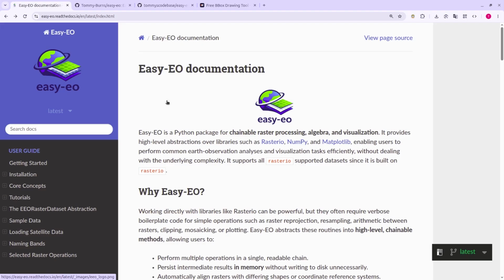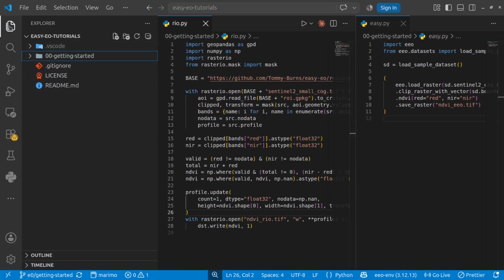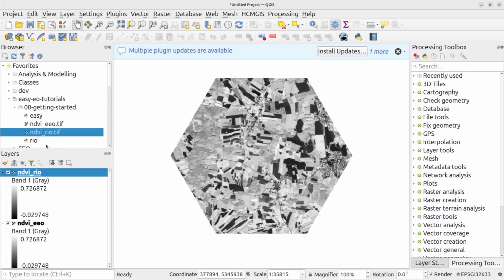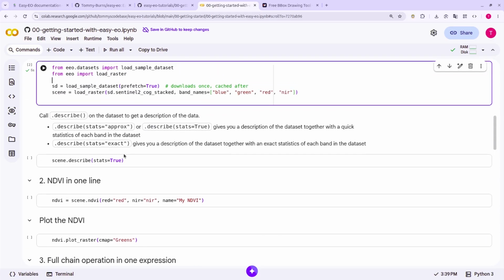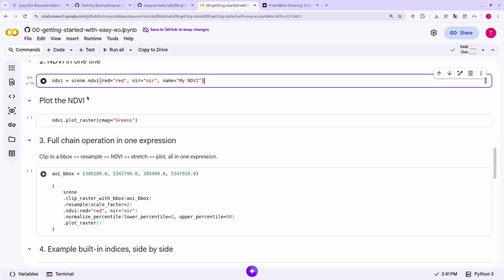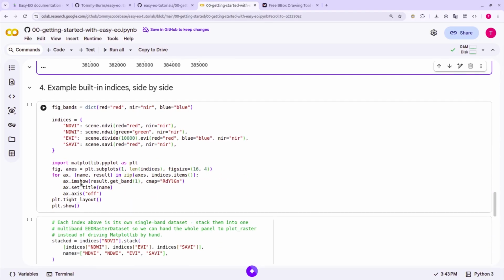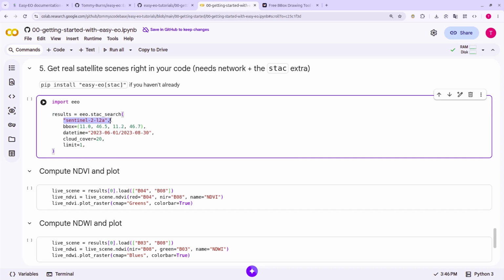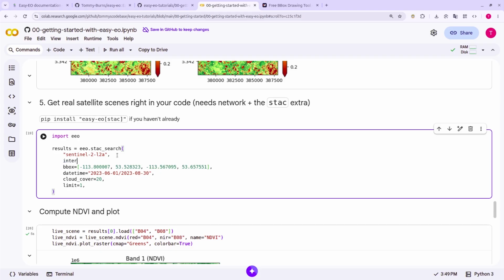Earth Observation Analysis with Python - Cannot Get Easier Than This 🌍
Learn Python for Earth Observation & remote sensing with Easy-EO — turn Rasterio boilerplate into a few chainable, readable lines for raster analysis, NDVI and other spectral indices.

Easy-EO is a lightweight, extensible Python library for raster-based Earth Observation (EO) analysis. In this video, you'll see how chainable raster processing, band algebra, and spectral indices like NDVI let you go from a satellite image to a finished analysis in a few readable lines — instead of dealing with complex Rasterio boilerplate.

Whether you're learning Python for GIS, geospatial data science, or remote sensing with Sentinel-2 and Landsat imagery, this series will take you from installation through real-world analyses (flood mapping, drought monitoring, land cover, and terrain analysis) using nothing but open-source Python.

📖 Chapters
(00:00:00) 01: Intro
(00:01:43) 02: Comparing easy-eo and rasterio
(00:06:10) 03: Running the getting started notebook
(00:18:12) 04: Outro